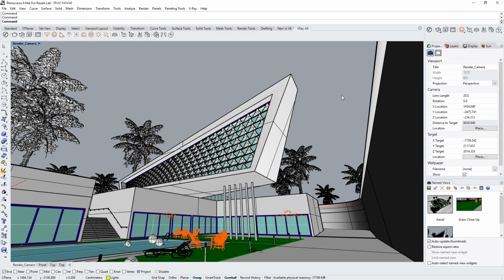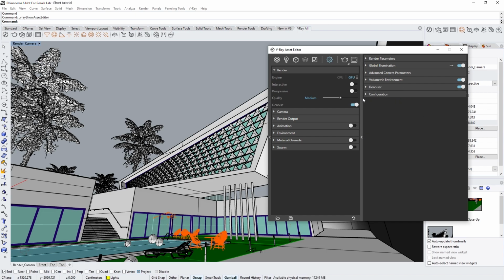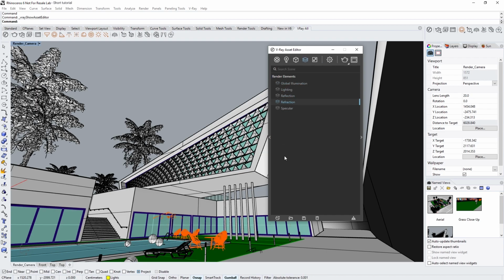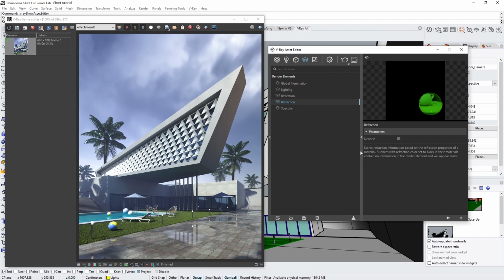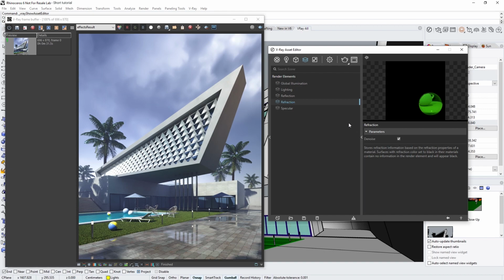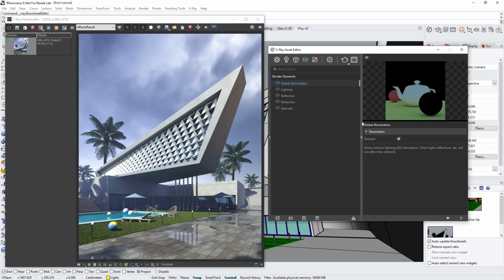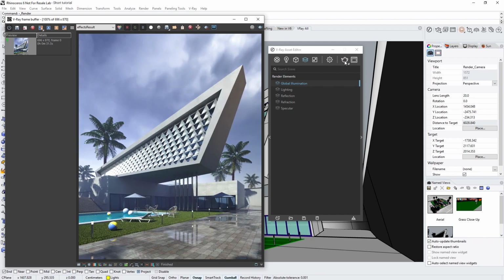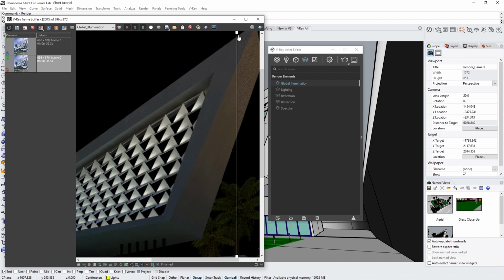V-Ray Next for Rhino – Denoising render elements for compositing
V-Ray Next introduces the ability to use the default V-Ray denoiser to denoise individual render elements for even more control in post-production. This smart technique is used by artists to cut render times while producing a high-quality noise-free image.